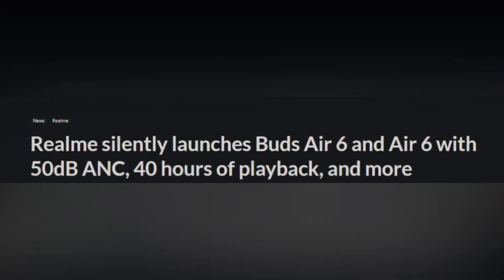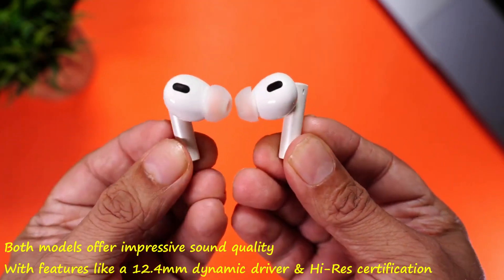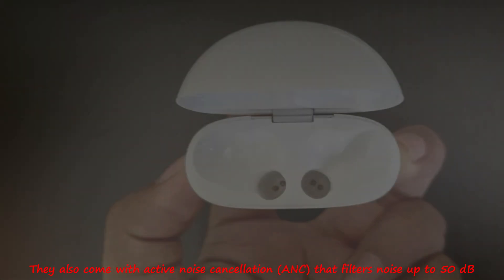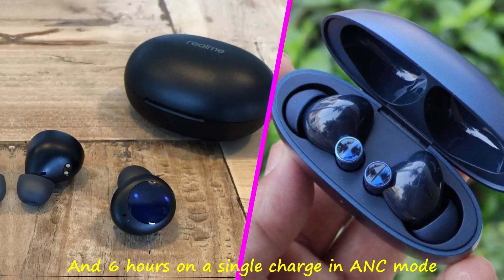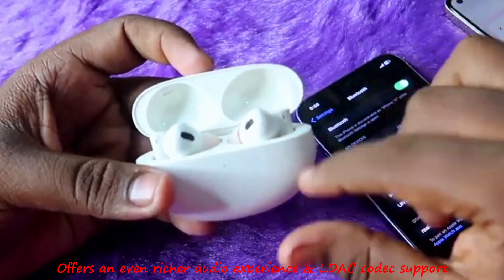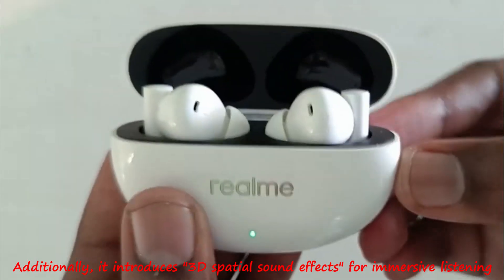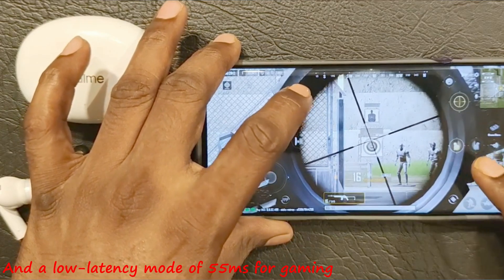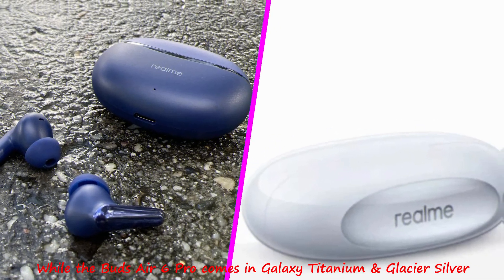Realme Buds Air 6 & Air 6 Pro Launch!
Realme has quietly unveiled its latest earbuds, the Realme Buds Air 6 and Air 6 Pro, showcasing their features and specifications.
Both models offer impressive sound quality with features like a 12.4mm dynamic driver and Hi-Res certification.
They also come with active noise cancellation (ANC) that filters noise up to 50 dB, along with adaptive noise reduction based on surroundings.
These earbuds boast up to 40 hours of playback with the charging case and 6 hours on a single charge in ANC mode.